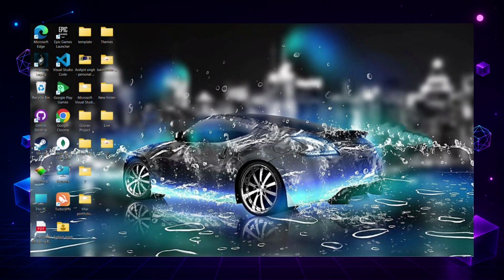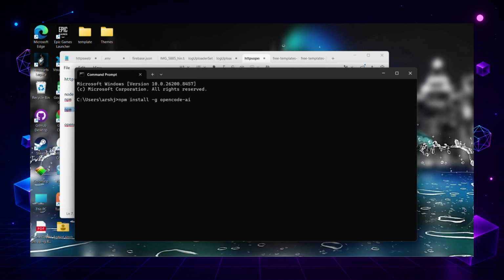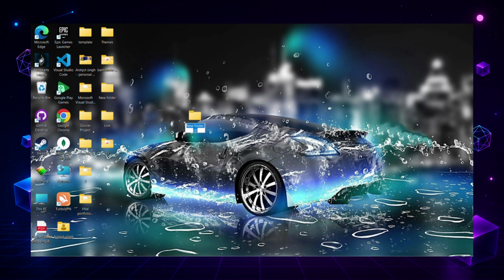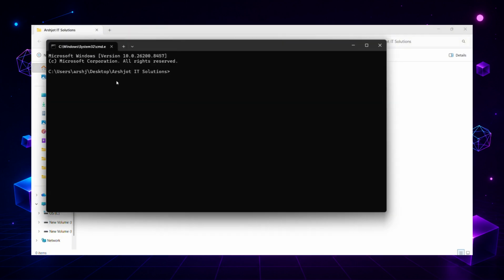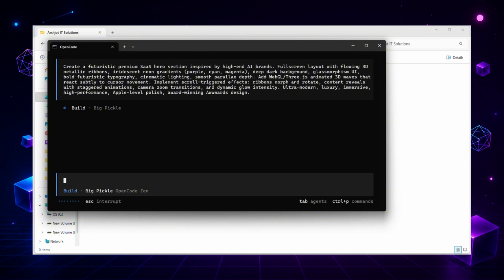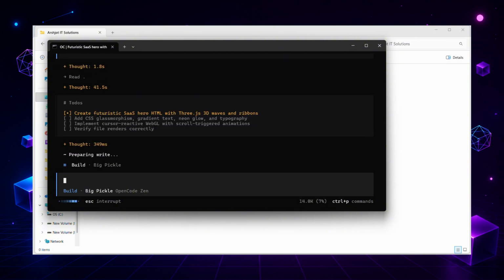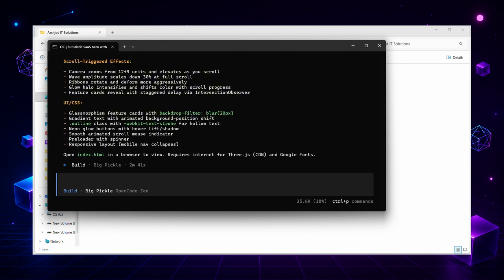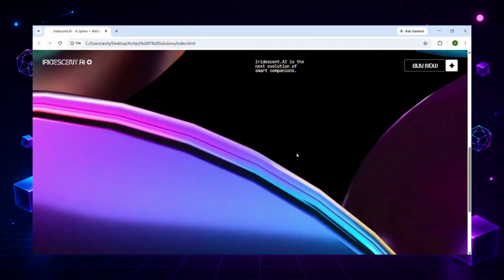$3000 Animated Landing Page in 5 minutes with free AI tools | 0 Design + 0 Coding | Source Code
In this video, I'll show you how to install OpenCode AI, generate a professional animated portfolio website with a simple prompt, and launch it instantly—without writing a single line of code or creating any design yourself.

CMD Commands:-
npm install -g opencode-ai
opencode --version

00:00 - Introduction
00:30 - Setup OpenCode AI Tool
01:05 - Create Project & Open Folder in CMD
01:32 - Give Prompt to OpenCode AI
02:31 - OpenCode AI Building the Website
02:55 - Final Output & Website Preview

✅ Modern 3D Animations
✅ Portfolio Website in Minutes

Whether you're a student, freelancer, developer, designer, or content creator, this AI workflow can save you hours of work and help you create professional websites faster than ever.

📌 What You'll Learn:
• Install OpenCode AI
• Launch the AI interface
• Generate a complete 3D portfolio website
• Customize your design with prompts
• Open and run your website locally

If you're a Ul/UX designer, web designer, developer, or someone exploring Al workflows, this video will help you understand how Al can speed up the entire website
creation process.